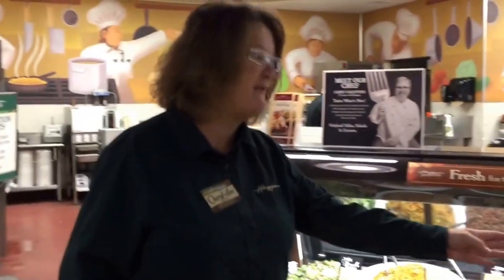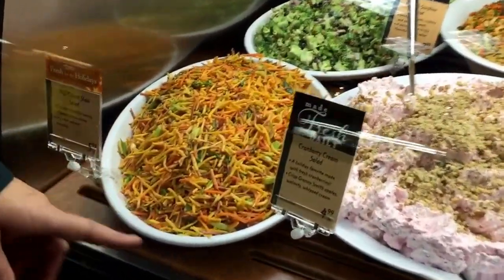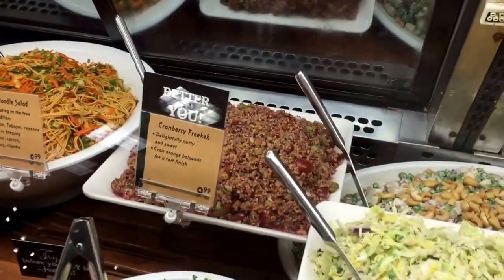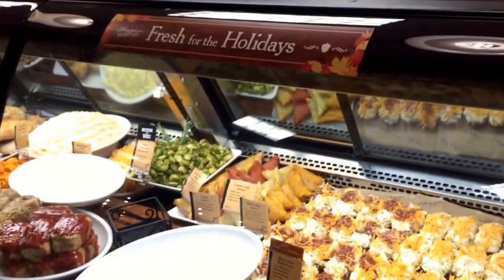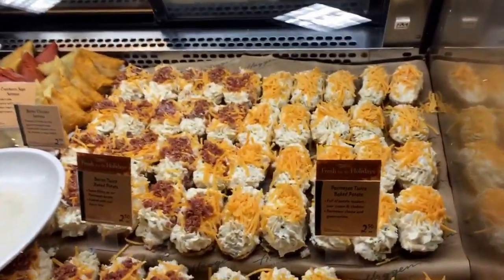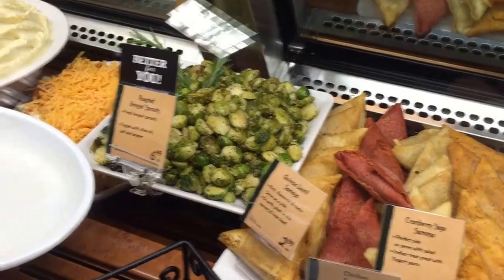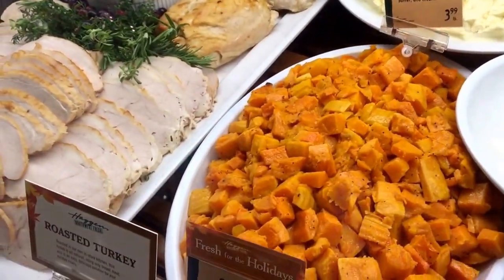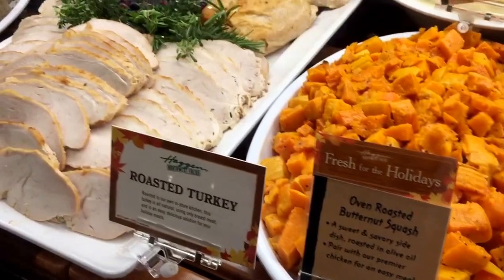Fresh for the Holidays - salads and sides